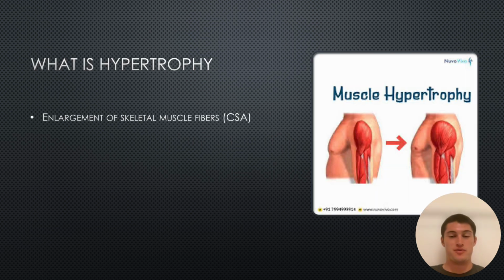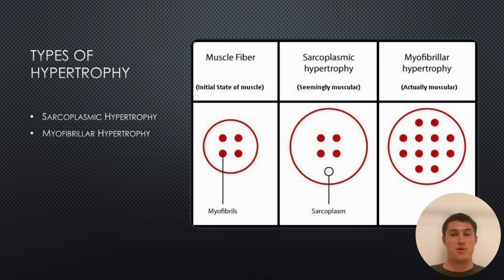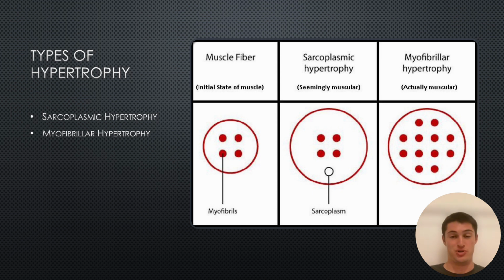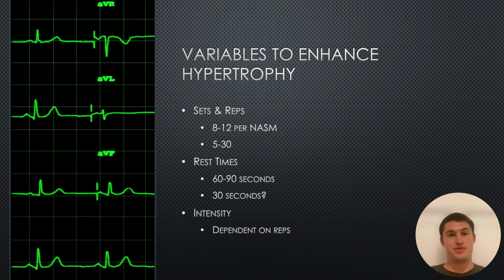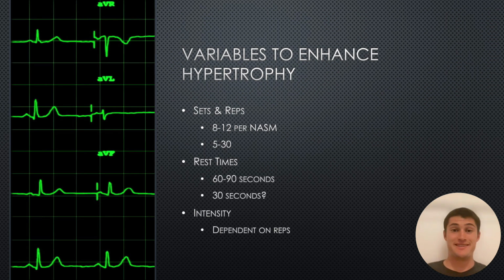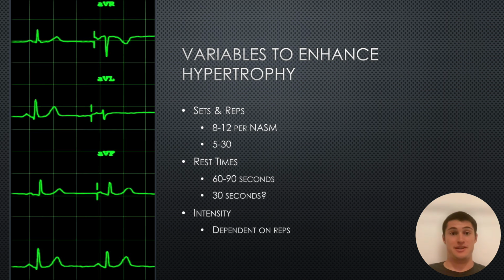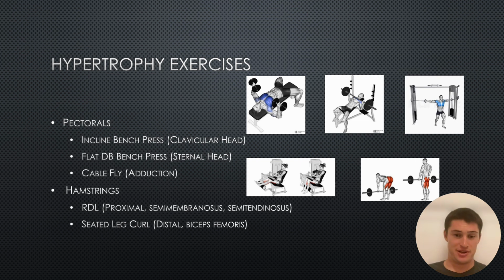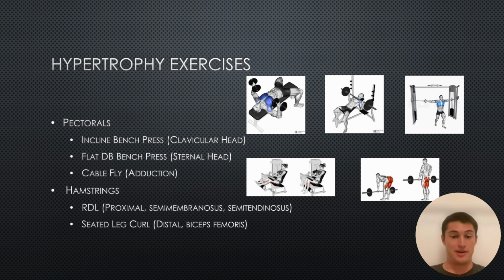AES 6600 Mod 6 Discussion